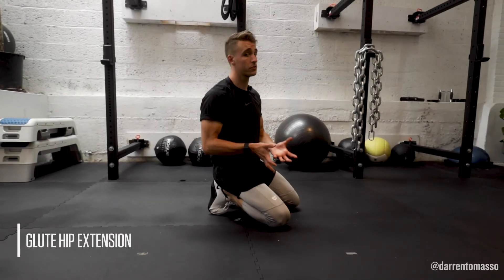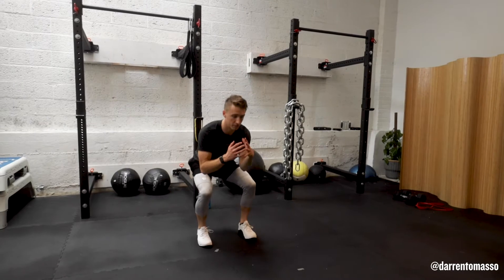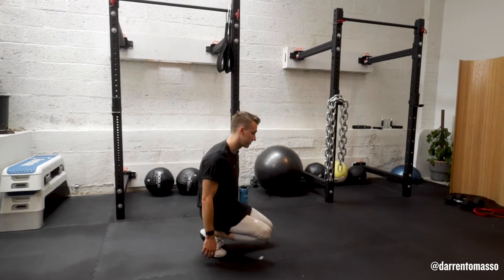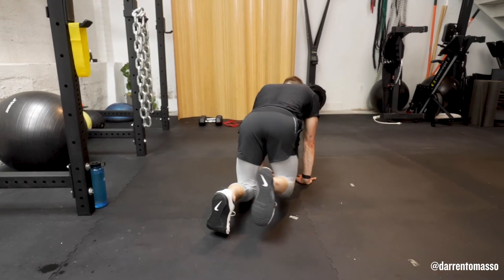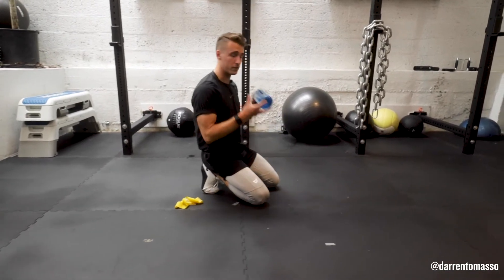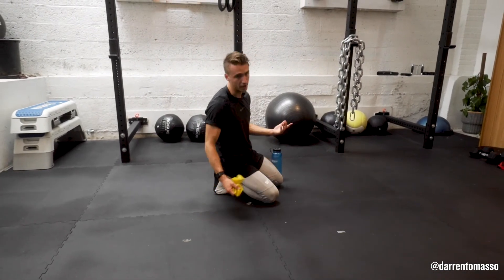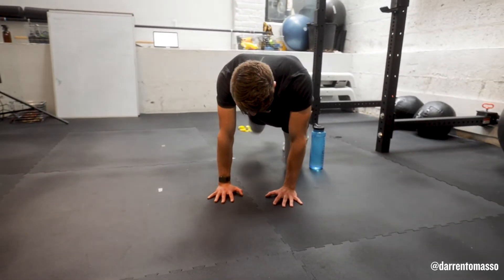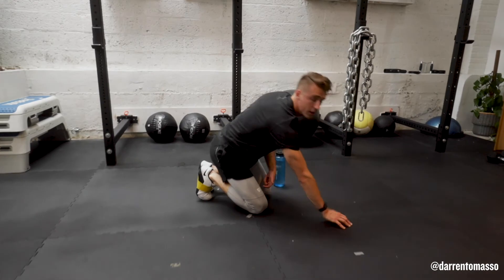Glute Hip Extension | The Starter Pack with Darren Tomasso